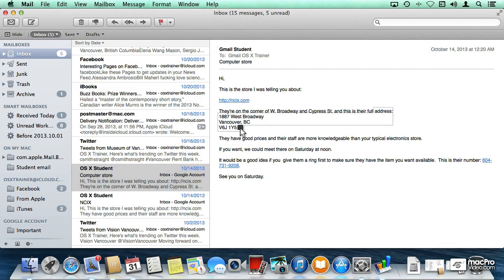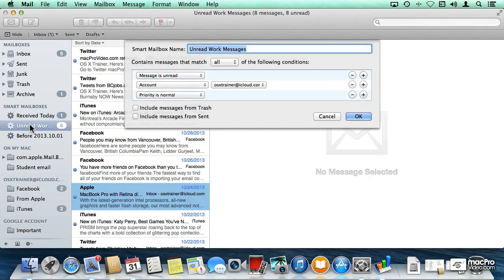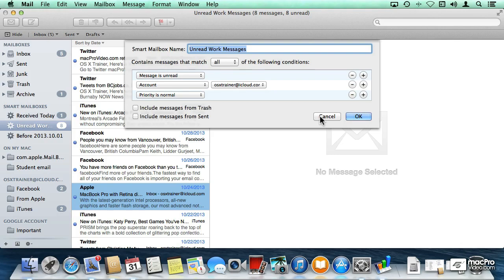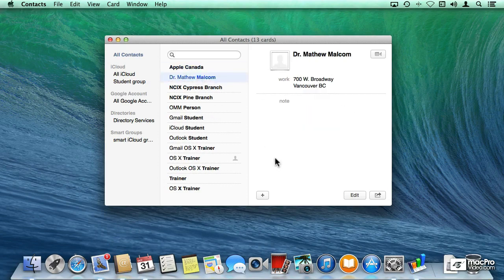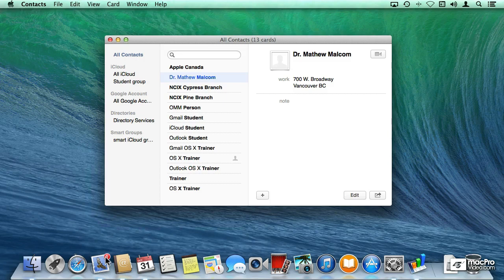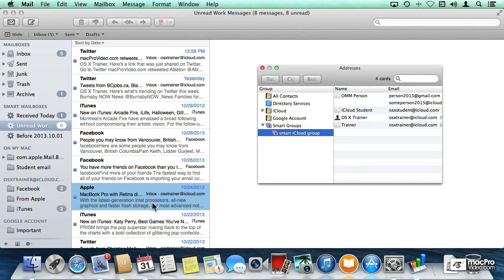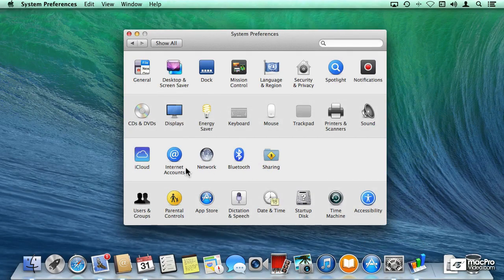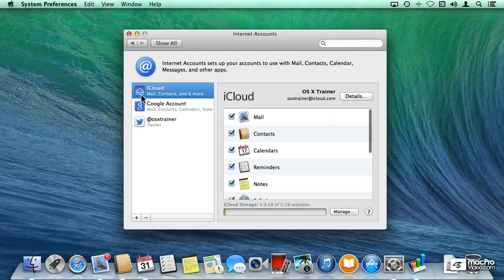OS X Mavericks 201: Advanced Tips and Timesavers - 1. Course Overview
OS X Mavericks 201: Advanced Tips and Timesavers by Francesco Schiavon
Video 1 of 33 for OS X Mavericks 201: Advanced Tips and Timesavers

Its the things that we do everyday on our Macs that slow us down the most! Mail, Contacts, iCal and all of that file management stuff can really get out of control! Luckily OSX Mavericks has all kinds of powerful tools and shortcuts we can deploy to make the OSX experience fast, efficient and fun.

In this course, by our in-house Mac expert Francesco Schiavon, you learn a ton of techniques that make your emailing effectual, your contacts capable and you calendar coordinated! And, all throughout this 33-tutorial course you see all kinds of top secret Mac tips that Francesco has uncovered that are guaranteed to make you a OSX speed demon.

So put on your OSX goggles and get ready to become an Mavericks power user. You wont believe how fast youll be flying around your Macs applications. Hold on tight!